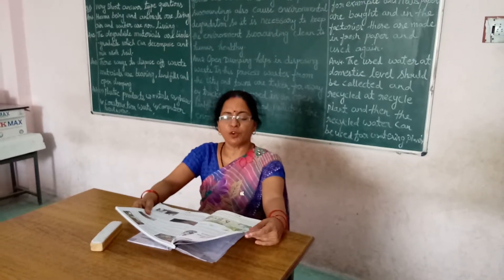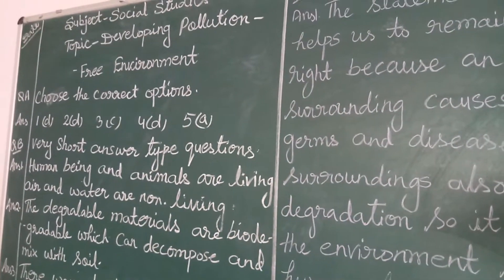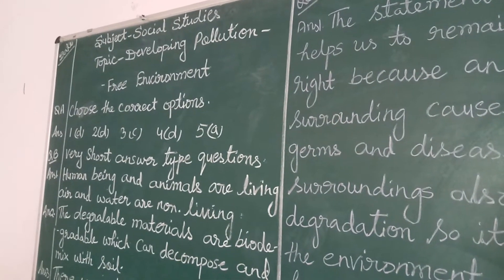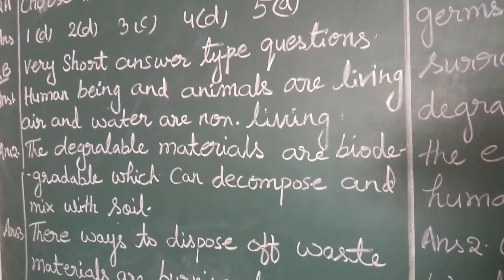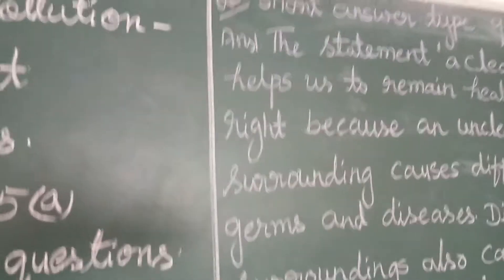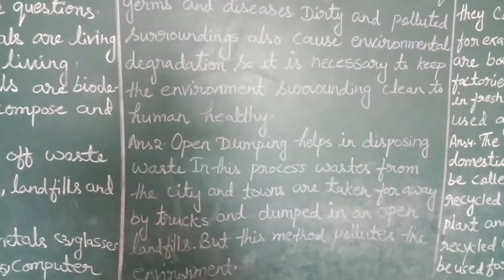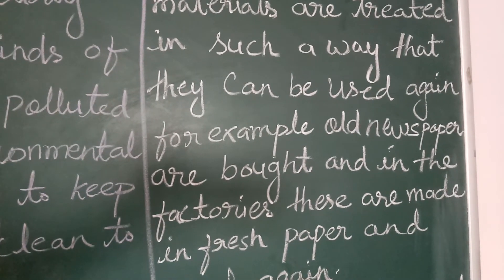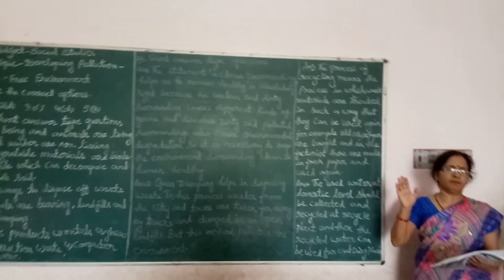Social Studies Lesson 9 Developing Pollution - Free Environment . ( Q / Ans ) and all exercises